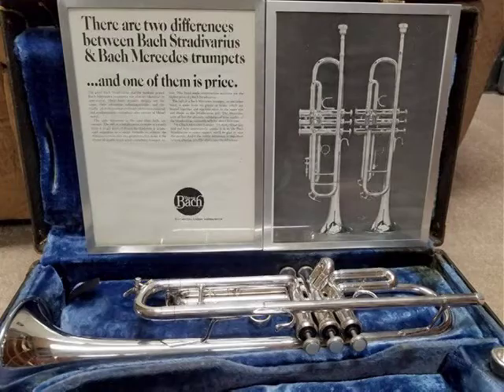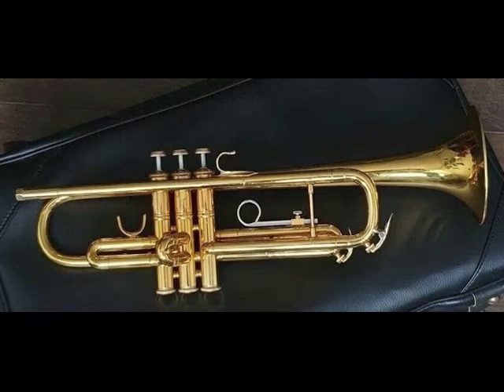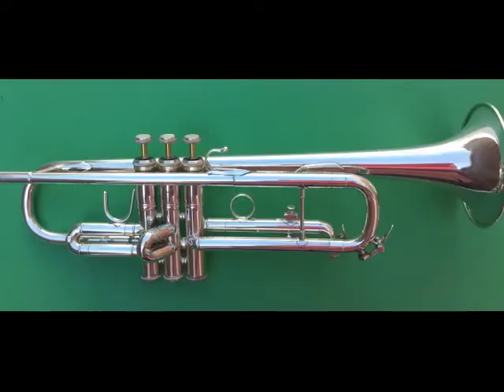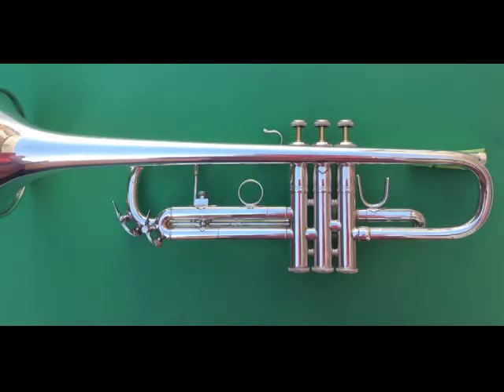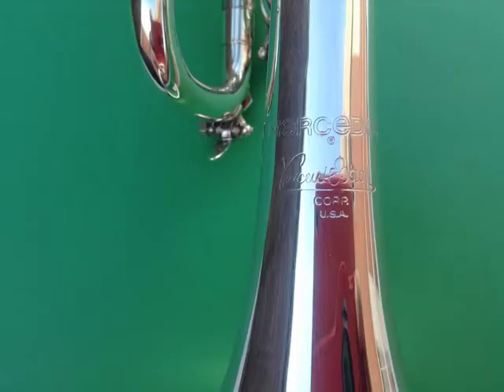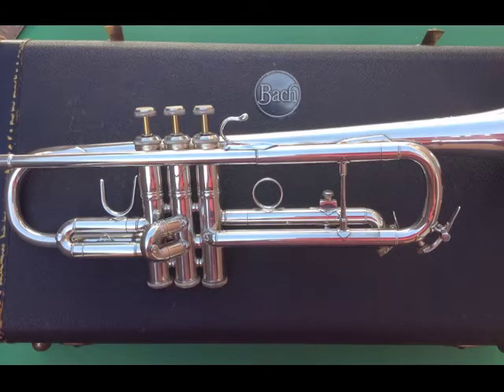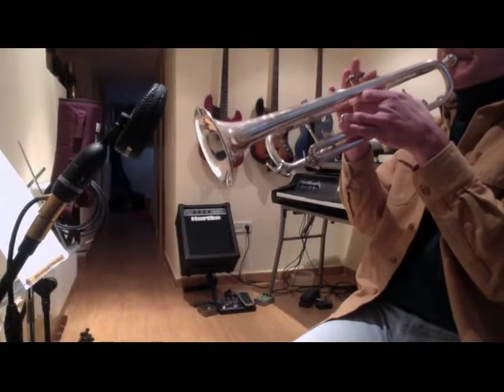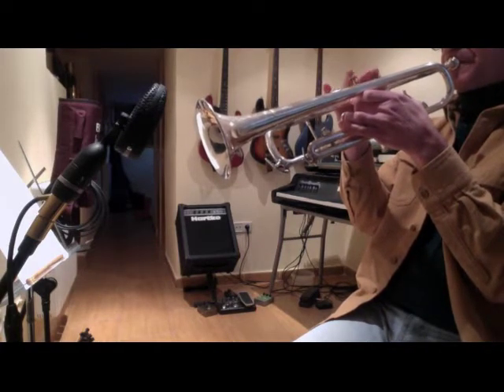Rare Gems #5: 70's Bach Mercedes trumpet...as good as a Strad??